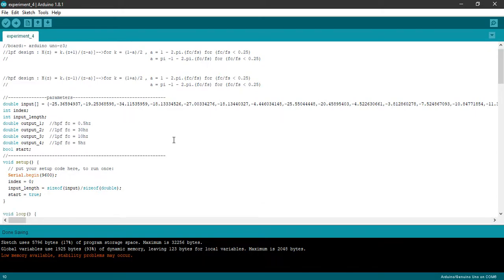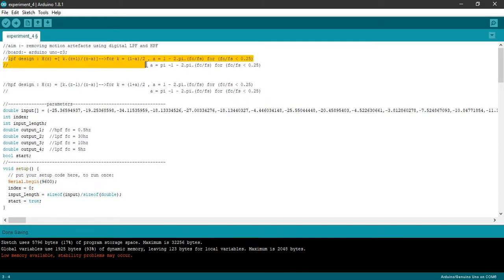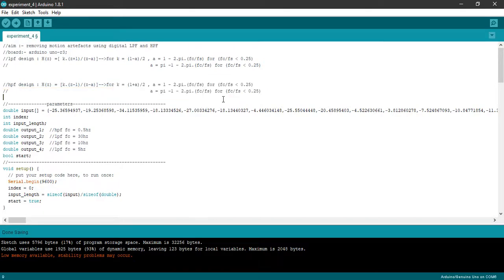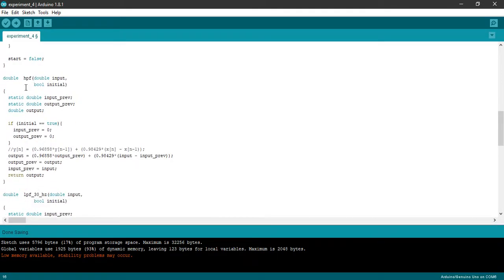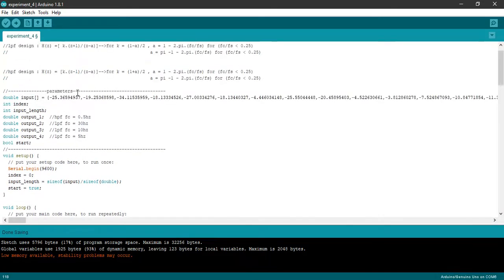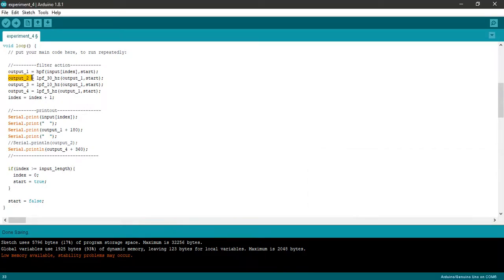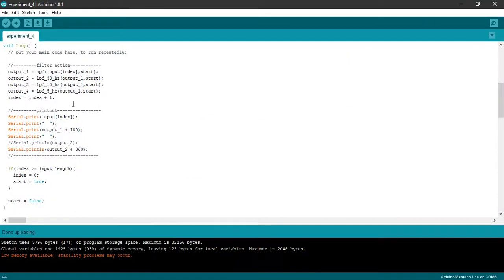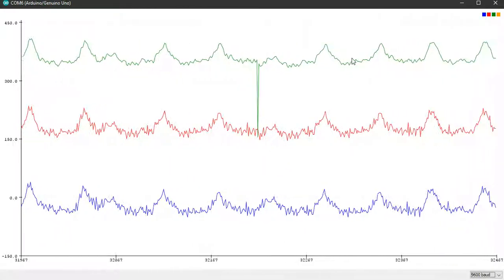Exp 4 16EC01003 Aditya Terkar